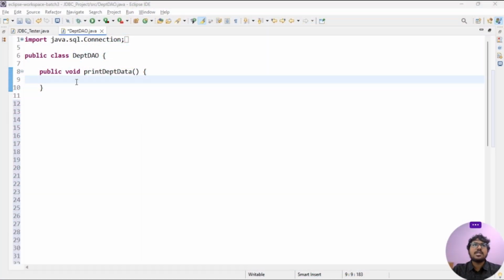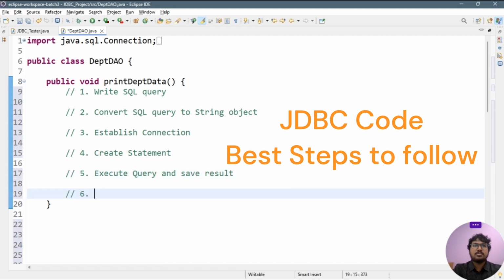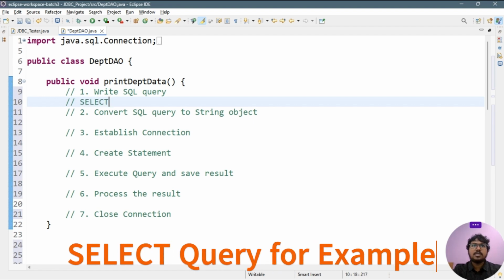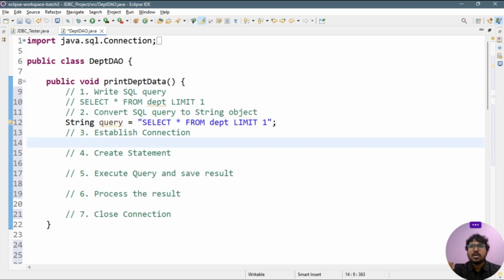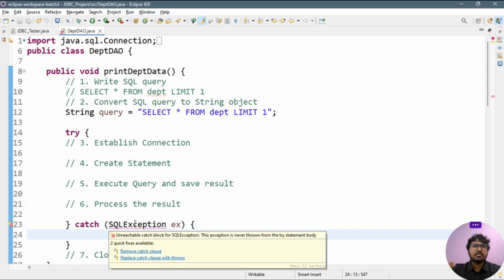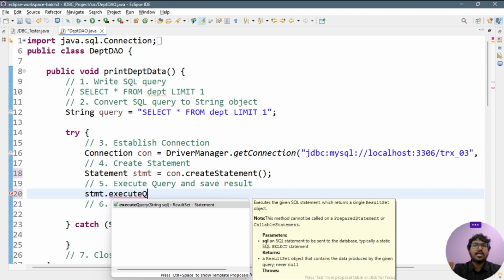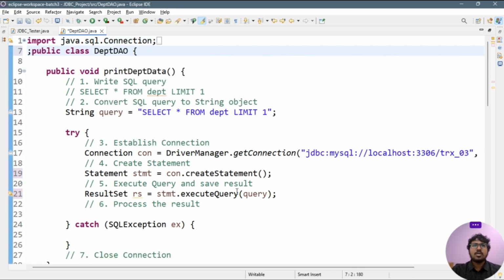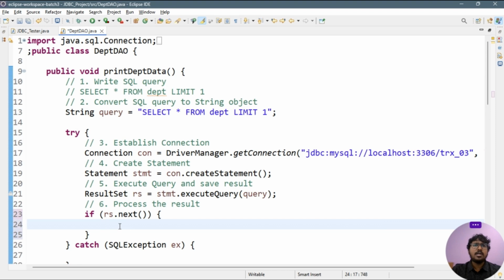JDBC - What SELECT returns? Part 3 (Code Example - 1)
This video covers the first part of JDBC code for querying DB using SELECT command:
1. Write JDBC code - Steps to follow
2. SELECT query to consider
3. SELECT query as String object
4. try-catch block to handle SQLException
5. filling the code for each step
6. Documentation reference for executeQuery() method parameter & return type
7. Use of next() method call in if block